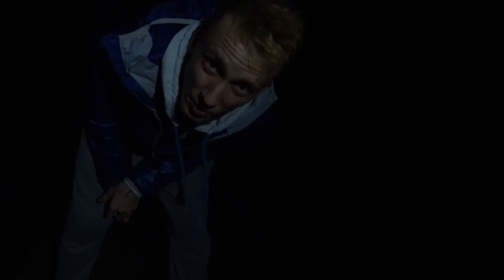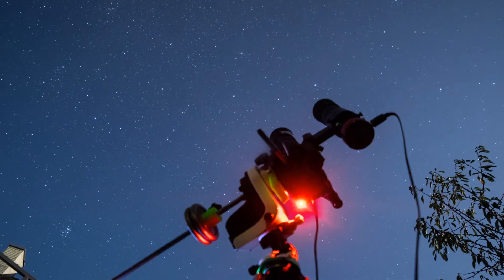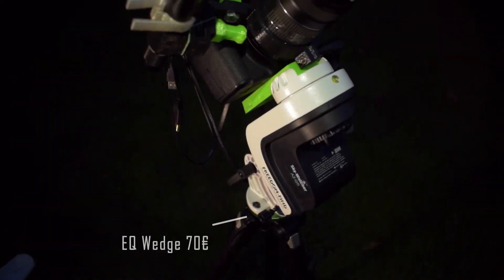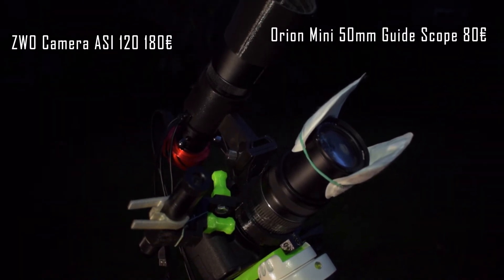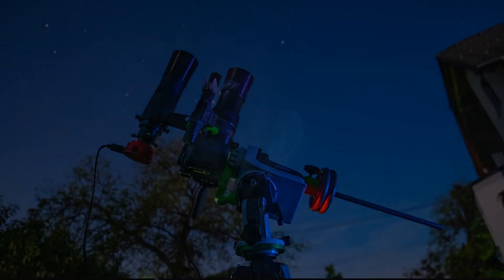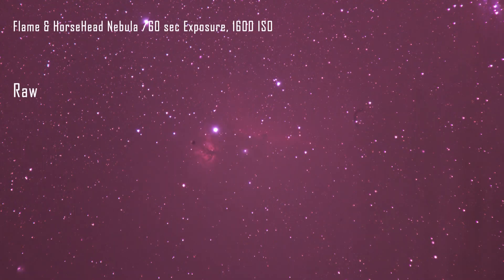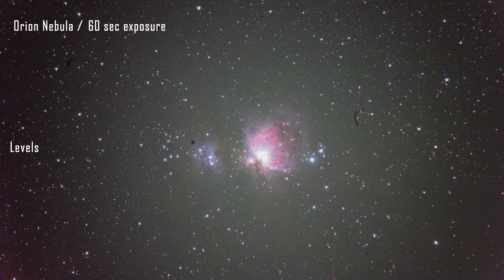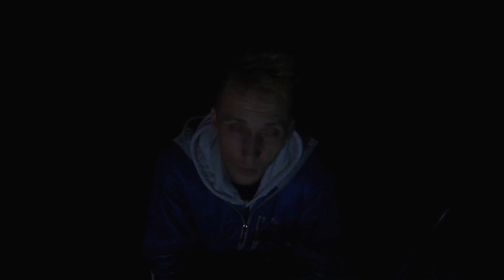Astrophotography for Beginers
In this video i'm talking about Astrophotography for beginners.
I just want to encourage you to just got out there at night, and start taking images with what you got and have fun.

Camera:
Canon 350D, 1100D (astro moded)

Filters:
Omegon Filters Pro  UHC filter

Music used in this video :